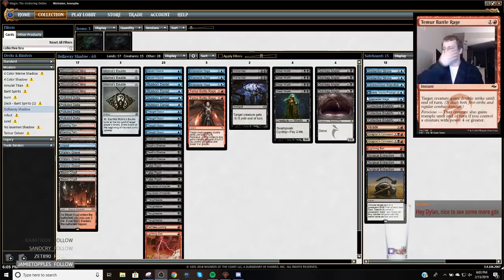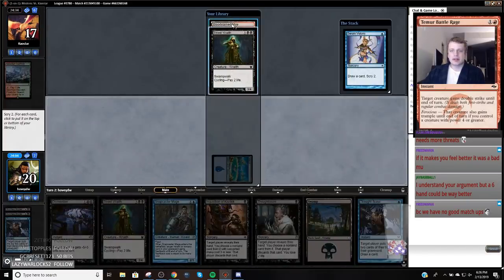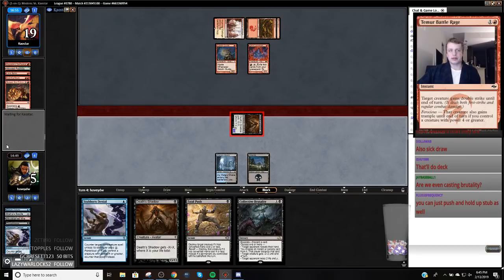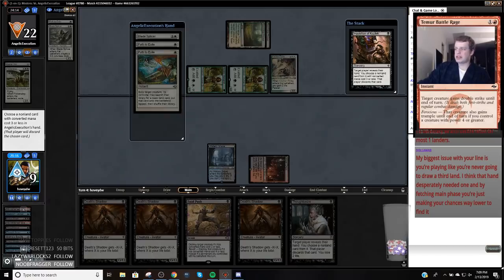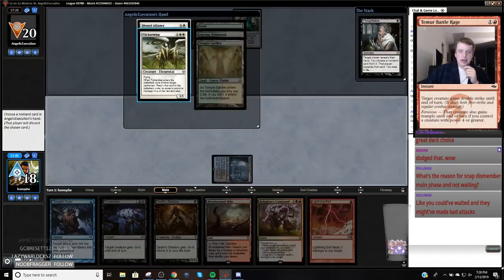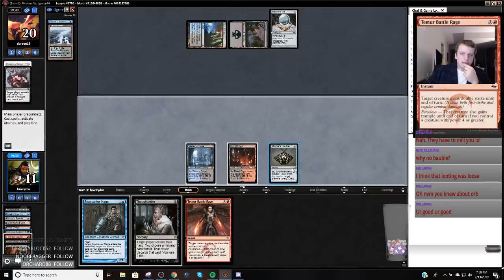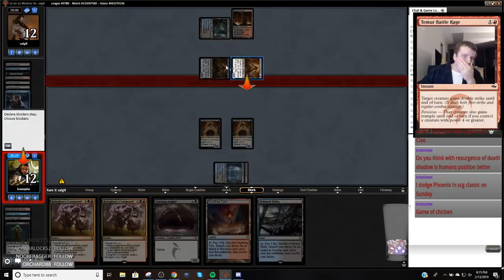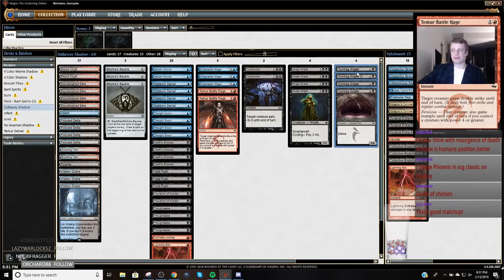Modern - Grixis Death's Shadow - 2/14/2019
Match 1 vs. Titanshift 3:22
Match 2 vs. Burn 21:08
Match 3 vs. GW Aggro
Match 4 vs. UB Mill 1:32:31
Match 5 vs. Grixis Death's Shadow 2:02:19

2 Serum Visions
4 Bloodstained Mire
1 Lightning Bolt
2 Scalding Tarn
3 Fatal Push
4 Gurmag Angler
2 Inquisition of Kozilek
1 Island
3 Mishra's Bauble
4 Polluted Delta
3 Watery Grave
3 Snapcaster Mage
4 Death's Shadow
4 Street Wraith
4 Stubborn Denial
1 Swamp
2 Temur Battle Rage
4 Thought Scour
4 Thoughtseize
1 Faithless Looting
2 Blood Crypt
2 Dismember

2 Kolaghan's Command
1 Jace, Vryn's Prodigy
3 Surgical Extraction
3 Collective Brutality
2 Disdainful Stroke
1 Snapcaster Mage
1 Abrade
1 Ceremonious Rejection
1 Lightning Bolt